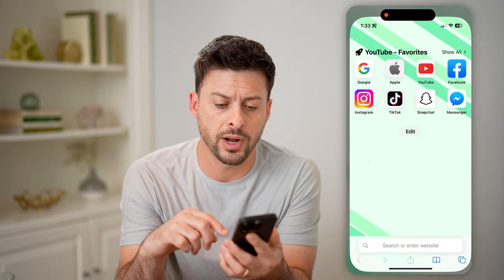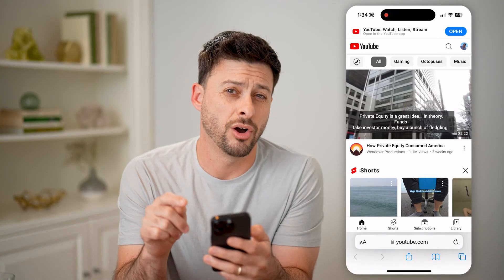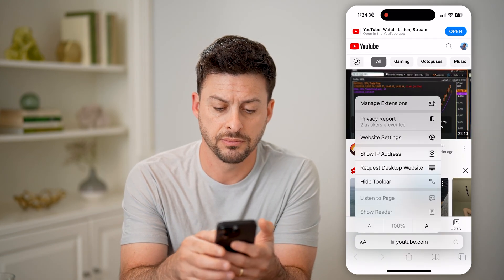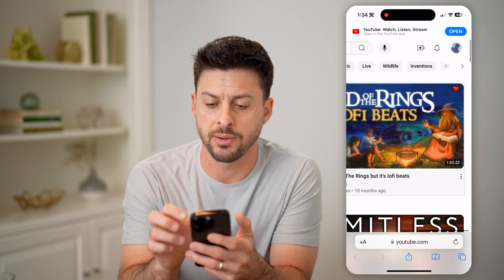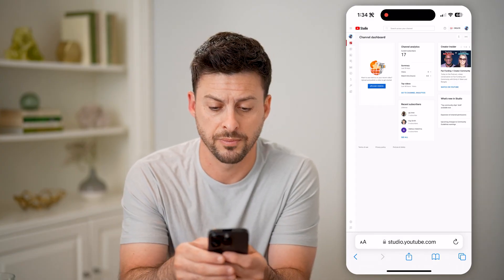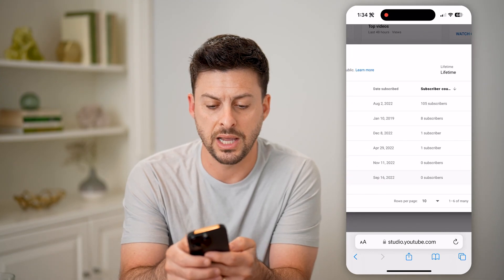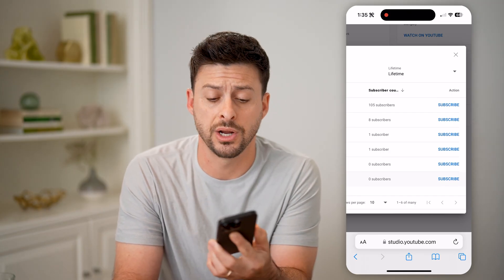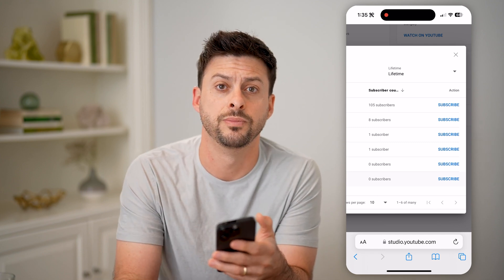How To Check Recently Subscribed Channels On YouTube